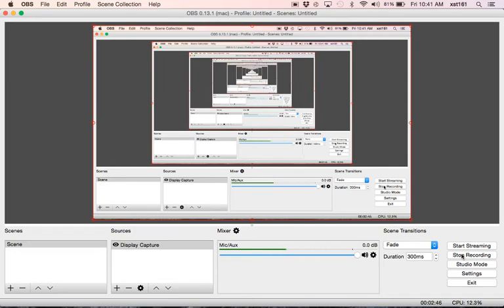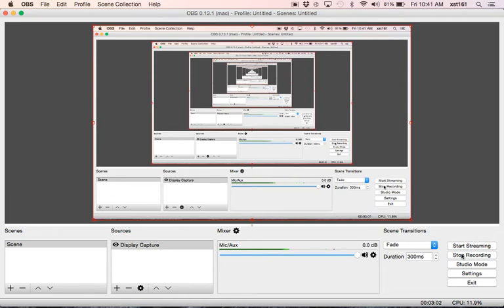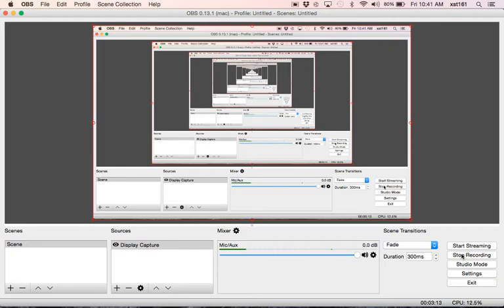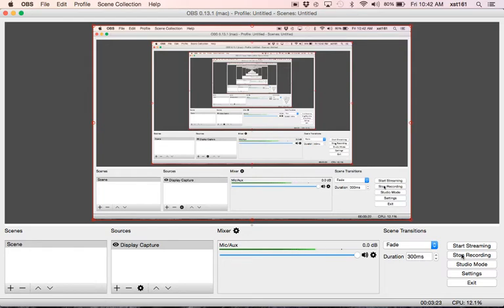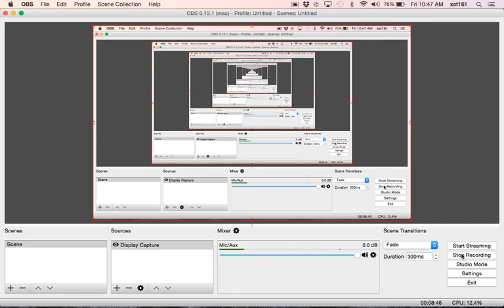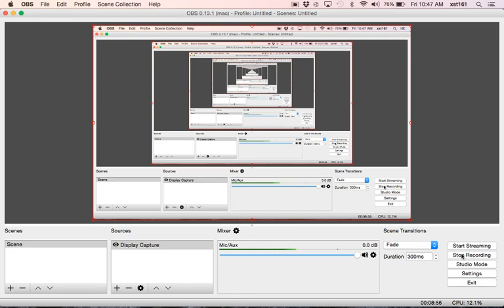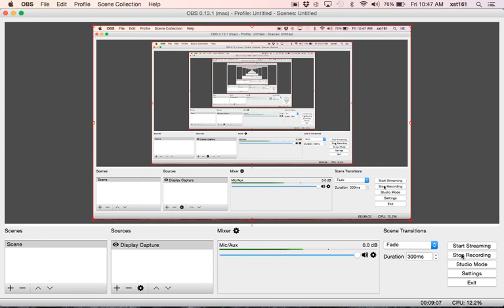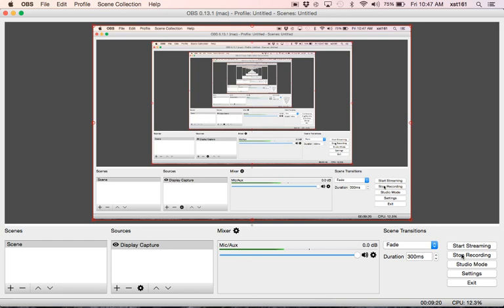March25PodcastB2016 03 25 10 38 39